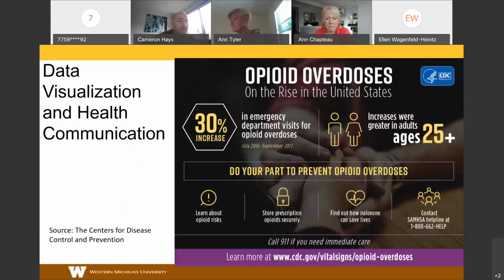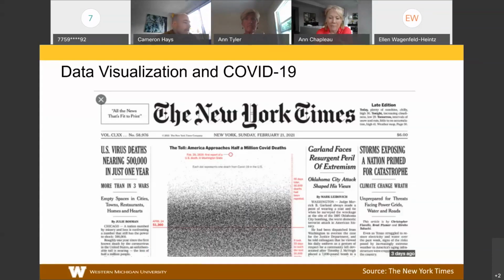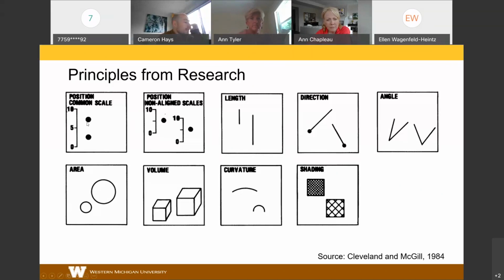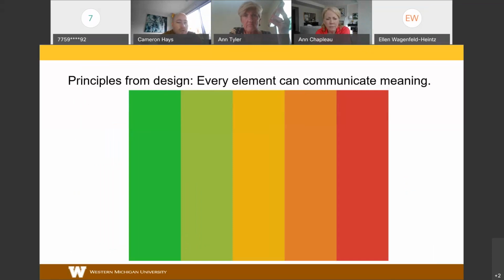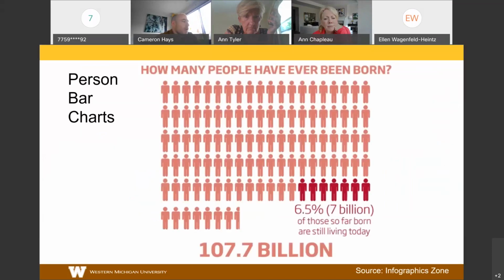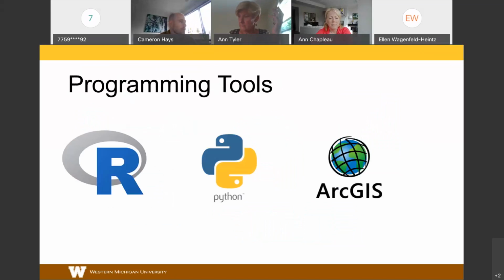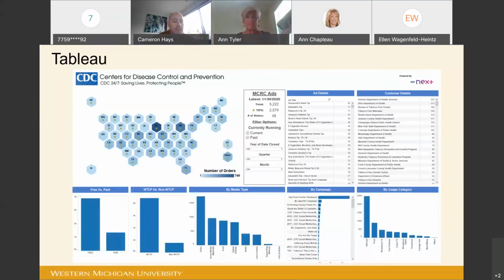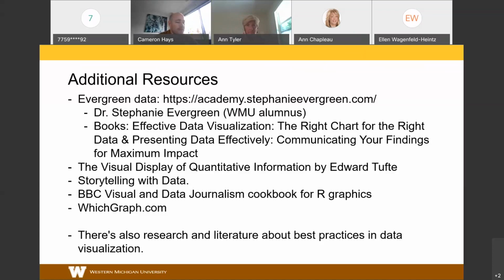Interdisciplinary Research Methods Seminar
A presentation from March 24, 2021.